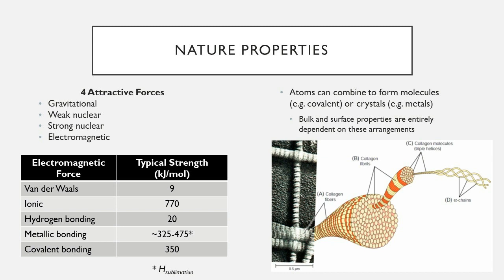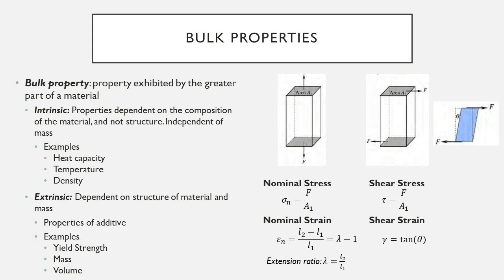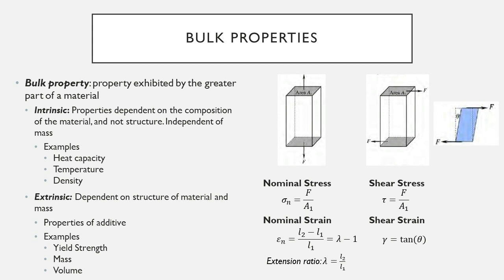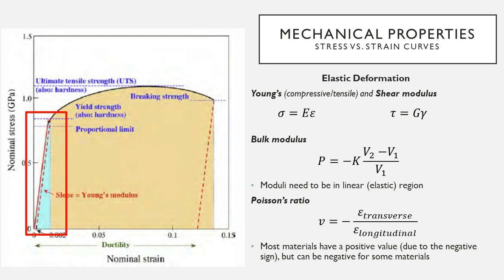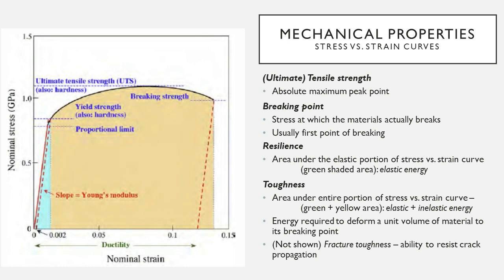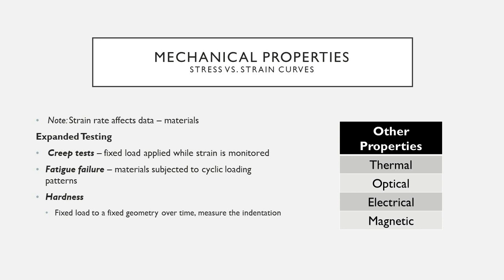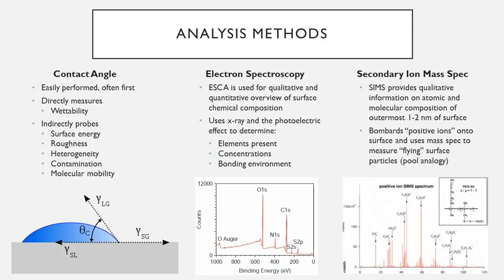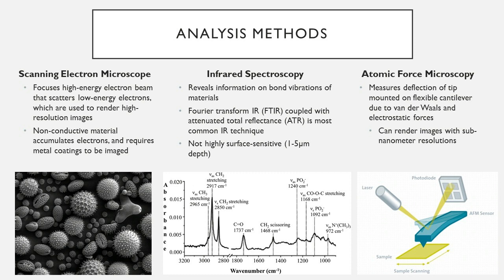Biomaterials - I.2 - Property of Materials